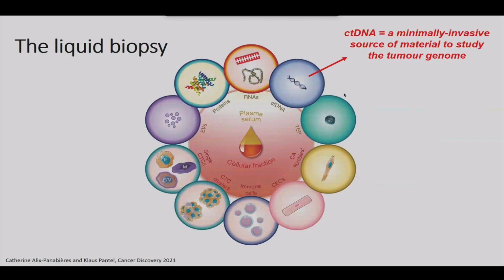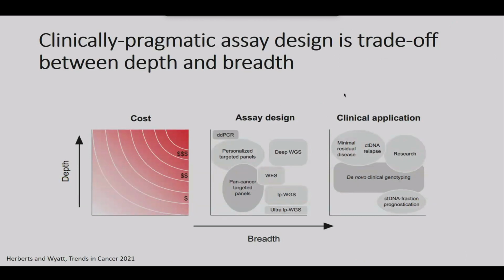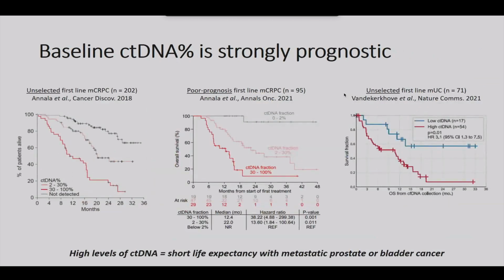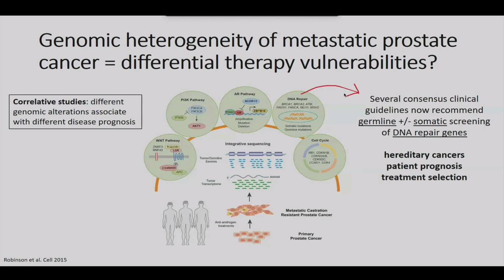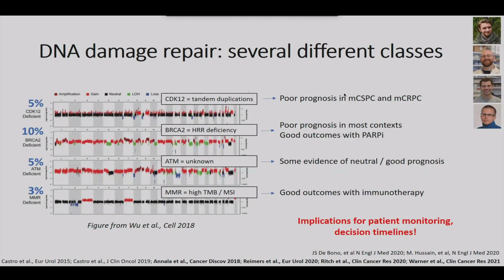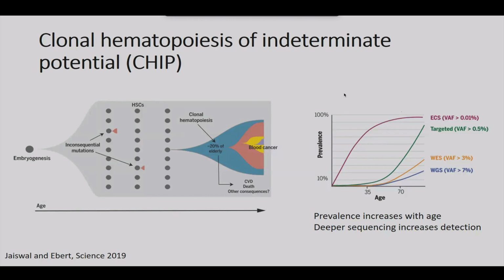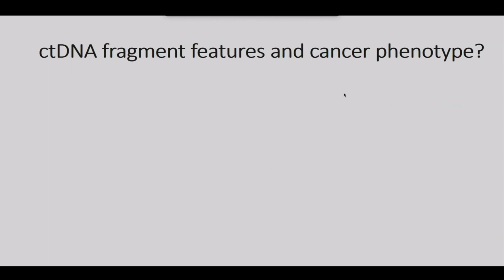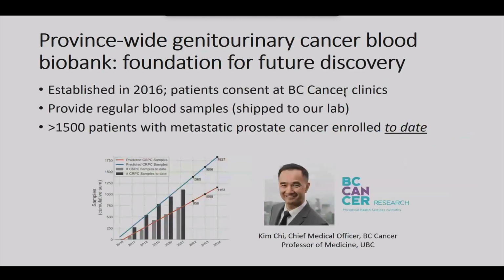Emerging Clinical Applications for Liquid Biopsy in GU Cancers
Emerging Clinical Applications for Liquid Biopsy in GU Cancers by Dr. Alexander Wyatt, B.SC, PhD, Senior Research Scientist, Vancouver Prostate Centre, Scientist, Michael Smith Genome Sciences Centre, BC Cancer, Associate Professor, Department of Urologic Sciences, University of British Columbia

Presented on Oct 12, 2022